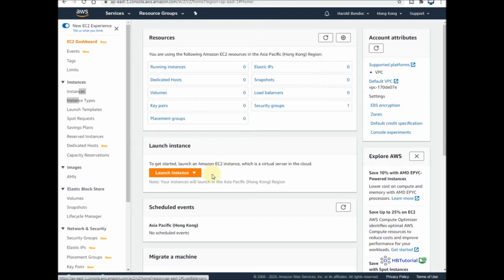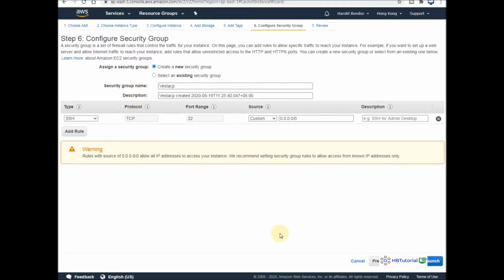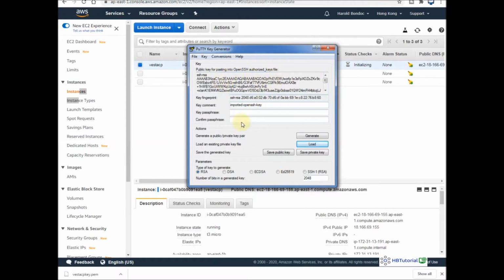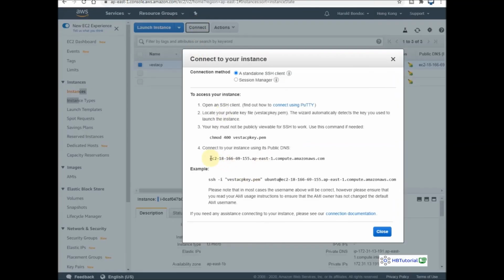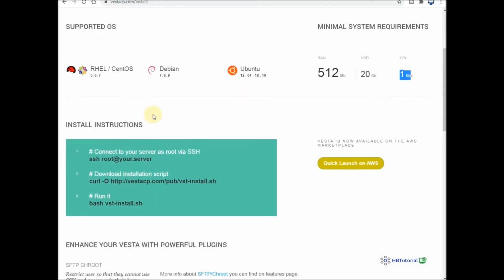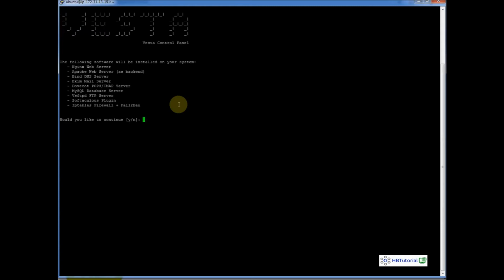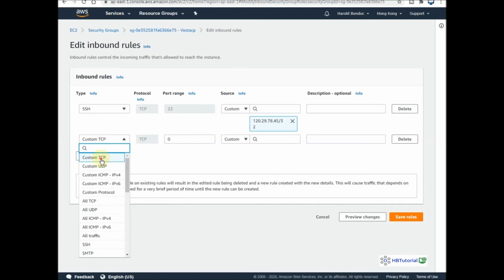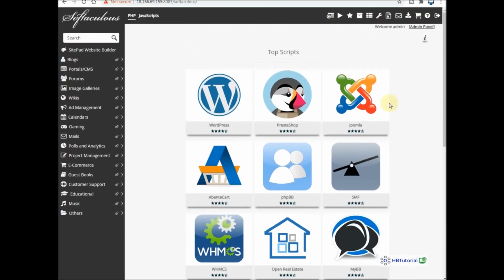Ultimate Guide to Installing VestaCP on EC2 Ubuntu Server 20.04 | Master Your Web Hosting Skills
Unlock the Full Potential of Your Web Hosting with the Comprehensive Guide to VestaCP on EC2 Ubuntu Server 20.04!

Are you ready to elevate your web hosting capabilities and streamline server management like a pro? This in-depth video tutorial is designed specifically for individuals looking to master VestaCP installation on an EC2 instance running Ubuntu Server 20.04. By following our clear, step-by-step instructions, you’ll gain the skills necessary to efficiently manage your website environments using one of the most trusted control panels in the industry. Join the thousands of server administrators who have transformed their workflow with VestaCP and empower yourself with this essential tool!

# Why Choose VestaCP for Your Web Hosting?
Vesta Control Panel (VestaCP) is not just an ordinary control panel; it's a game-changer for web hosting management. It is tailored to provide both novice and seasoned system administrators with a sophisticated yet user-friendly experience. Here’s why VestaCP stands out

- Open Source No cost involved, plus you benefit from an active community for support.
- User-Friendly Interface Simplify your server management with an intuitive dashboard that’s easy to navigate.
- Multi-User Management Enjoy granular control of user access and permissions, ideal for team collaboration.
- Integrated DNS Management Manage your domain DNS settings directly from the control panel without hassle.
- Email Hosting Set up and manage email domains with built-in functionality.
- One-Click Applications Install numerous applications in seconds for instant web presence.

Prepare to delve deeply into the world of server management! Here’s what this extensive guide will cover

- Step-by-Step Installation Follow detailed instructions from initial server setup all the way to a fully functional VestaCP installation.
- Establish an SSH Connection Learn how to securely connect to your EC2 Ubuntu server using SSH to ensure data integrity.
- Execute Installation Scripts Run essential commands in the terminal seamlessly, optimizing your installation efforts.
- Configuration Essentials Discover how to fine-tune your server settings post-installation for enhanced performance and reliability.
- Troubleshooting Tips We’ll cover common issues and offer effective solutions to keep your installation smooth and frustration-free.

# Prerequisites Before You Begin
Make sure you have the following set up before diving in

- An active AWS account with an EC2 instance running Ubuntu Server 20.04.
- Basic knowledge of Linux commands and SSH.
- Terminal or command line access to facilitate the installation process.

# Installation Instructions
Let’s get started with the installation! Follow these simple steps

1. Connect to Your Server
   ```bash

2. Download the Installation Script
   ```bash

3. Run the Script
   ```bash
   bash vst-install.sh

4. Follow the On-Screen Instructions to complete the installation successfully.

- Bitcoin 3NgvUXBQyyR1agEZFRtPkdwvGPwRtNjapx

Engage with us by liking and sharing this video with fellow developers and system administrators! Your support is invaluable and inspires us to create more educational content.

Don't miss out on any exciting updates from our community!

# Ready to transform your web hosting experience? Dive into the video now and master VestaCP on your EC2 instance like never before!